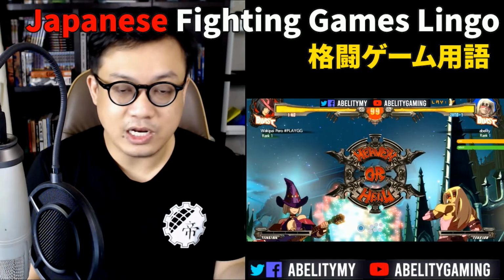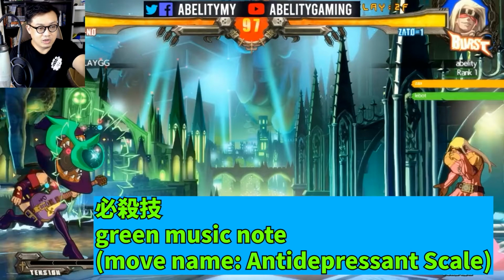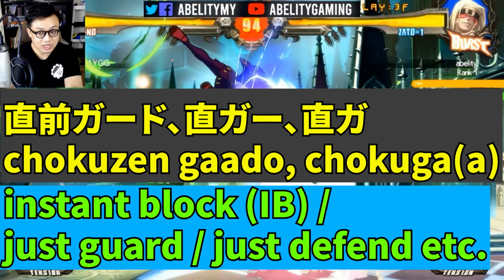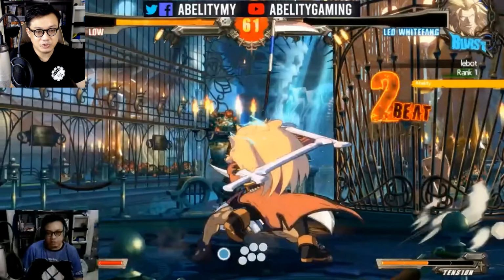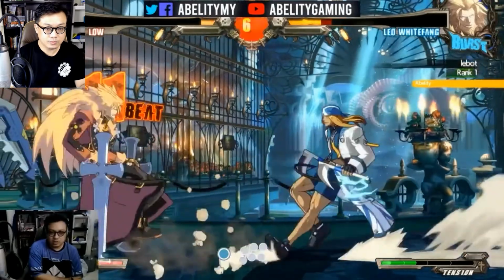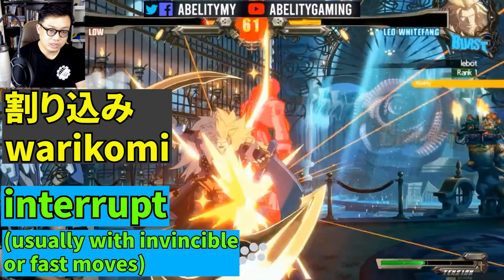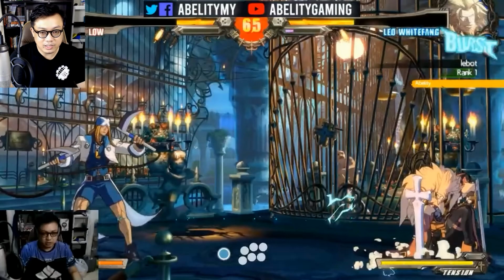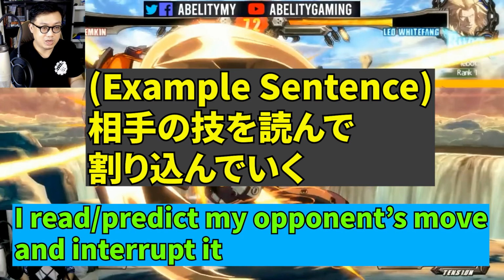JAPANESE Fighting Games Lingo #2 「格闘ゲーム用語 （第２話）」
TIMESTAMPS
0:00 Intro
0:43 ギルティやろうぜ！
1:04 技、通常技、必殺技
1:53 ガード硬直
2:29 直前ガード、直ガー、直ガ
3:30 例文１　Example Sentence 1
3:38 択、二択、逆択
4:58 割り込み
6:35 当身、当身技
7:13 BONUS 先読み、予測
7:45 例文２　Example Sentence 2
7:48 Outro & Next Episode Preview

Pardon some of the janky editing, I originally recorded close to 50minutes of footage, had to cut most of them due to wanting to focus on having a sub 10 minutes video and just on the meaning of the words instead of a detailed, technical explanation.

If you have any feedback or questions, feel free to mention it in the comments section below.